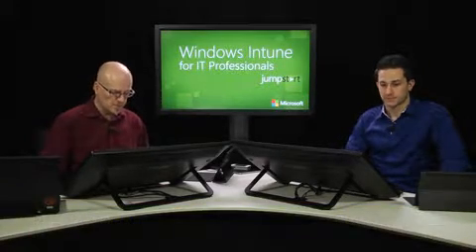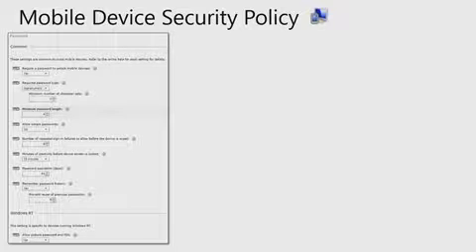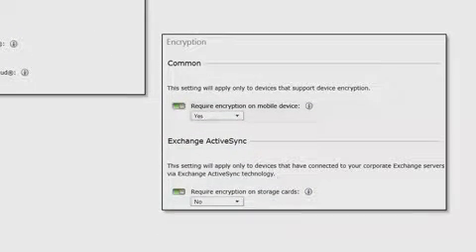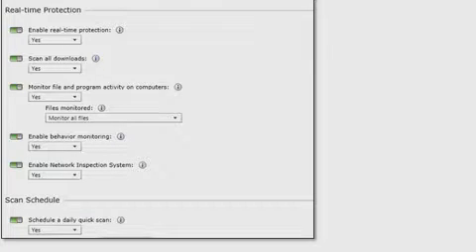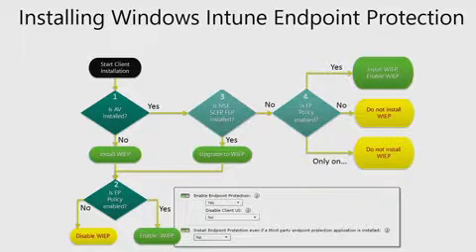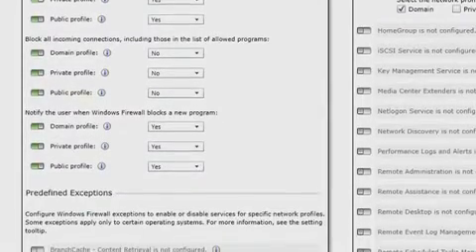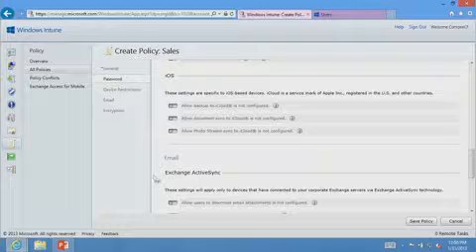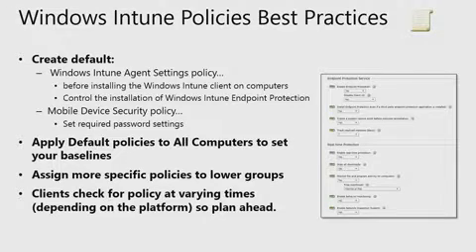05 - Windows Intune for IT Professionals - Windows Intune Policies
5 - Richard and David focus on Policy Templates in this module, including the Mobile Device Security Policy, Windows Intune Agent Settings Policy, Windows Intune Center Settings Policy, Windows Firewall Policy. Additionally, they cover Forcing Policy Refreshes, Policy Precedence and some helpful Best Practices.